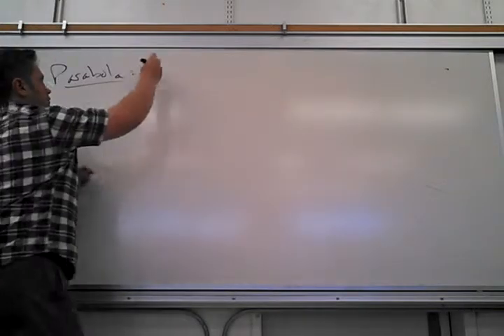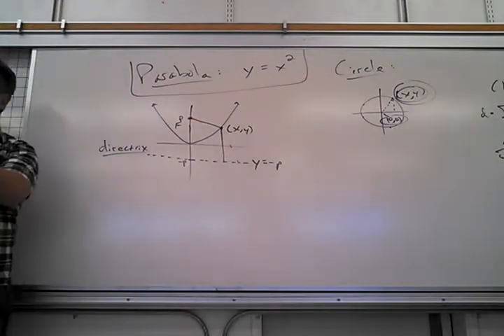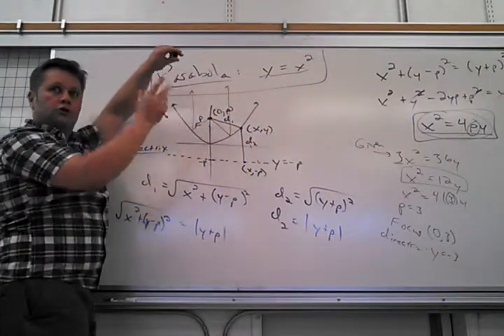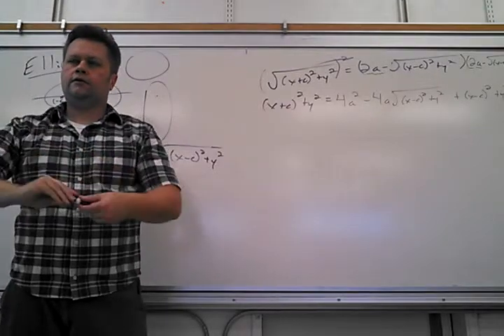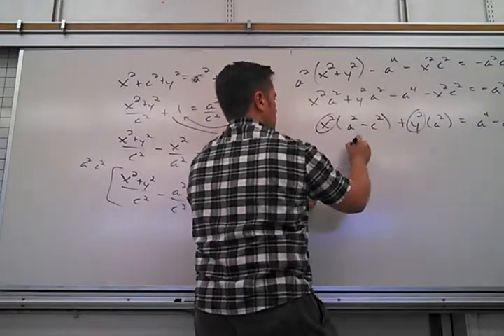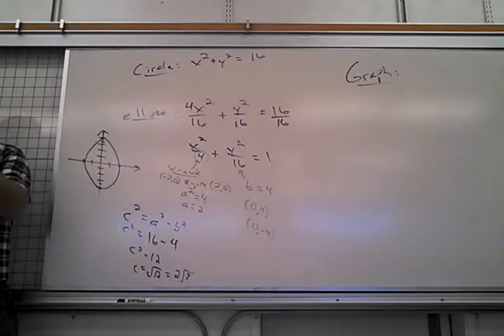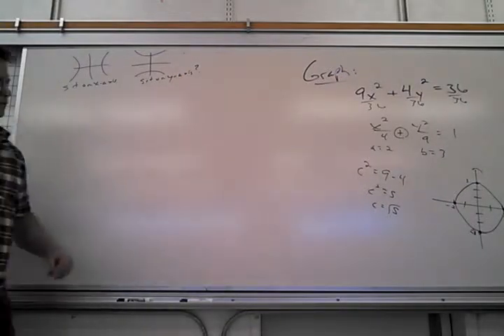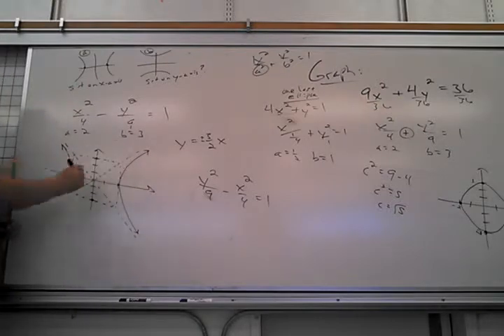Math 175, Nov 13 2013 Lecture, part 1